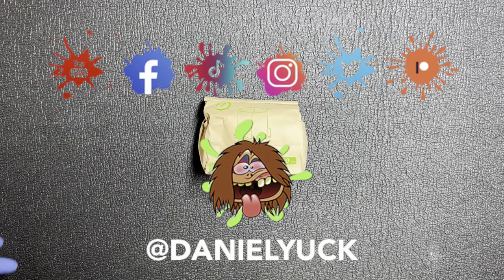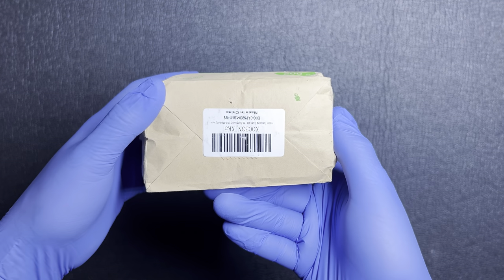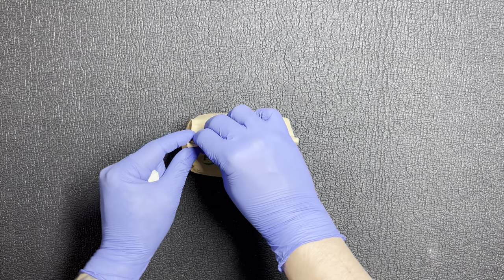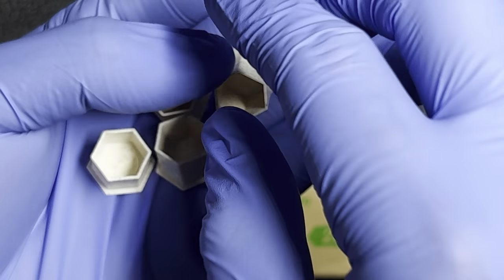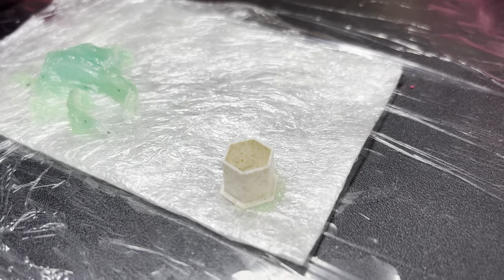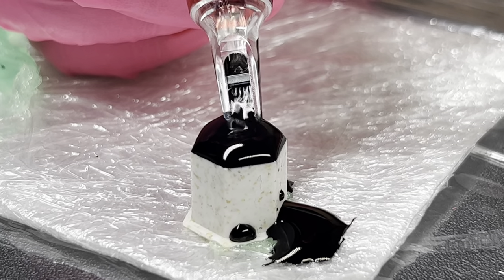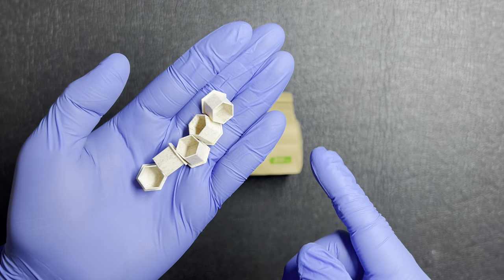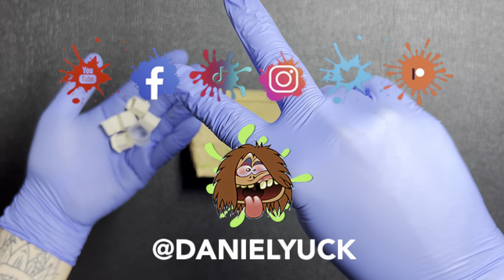Eco Friendly Tattoo Ink Caps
Are you looking for some tattoo ink caps?

In this video we will be taking an up close look together at these eco friendly bio degradable tattoo ink caps.

Tattooing in general requires a lot of plastic to create barriers so anytime I can find a better alternative I will gravitate towards the better alternative.
I personally think I will be switching full time to these eco friendly bio degradable ink caps.

They do come in different sizes as well so these are an all around solid alternative to what I was using. I will leave links for you below so you can check out these ink caps on your end.

For those who need personal tattoo guidance, this one’s for you!Any specific questions you may have tattoo related you will be able to ask and receive reliable and educated answers in a timely manner by joining my Patreon. PLEASE NOTE there will be limited availability on certain tiers for quality control purposes